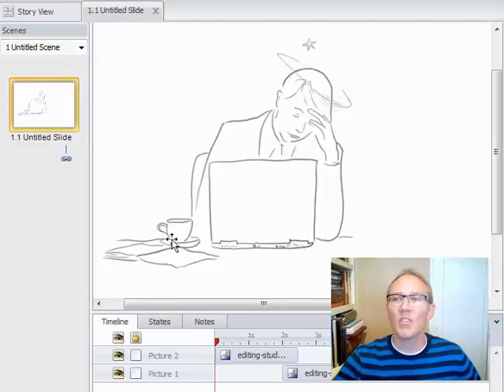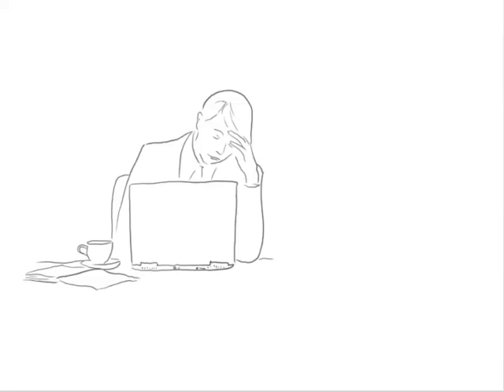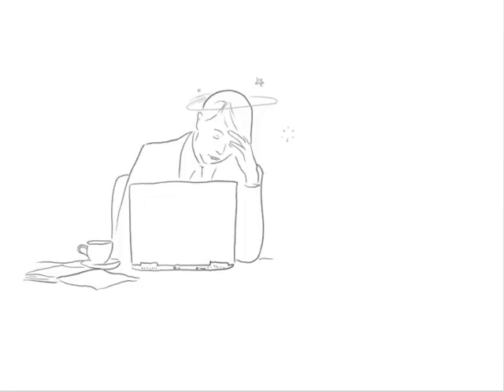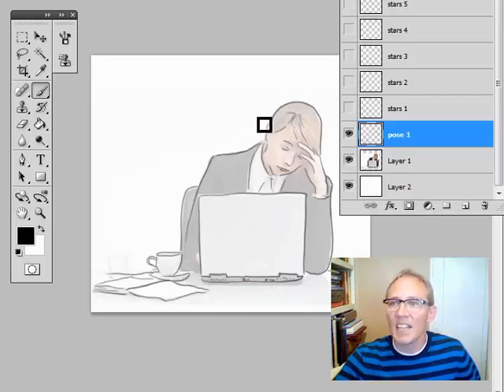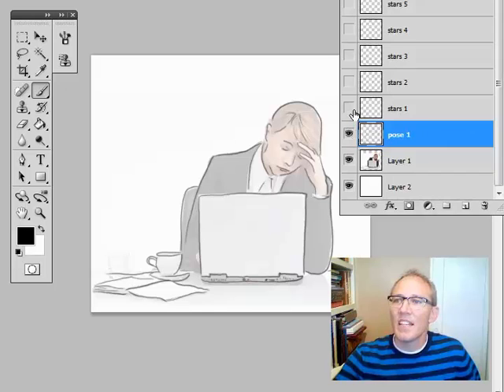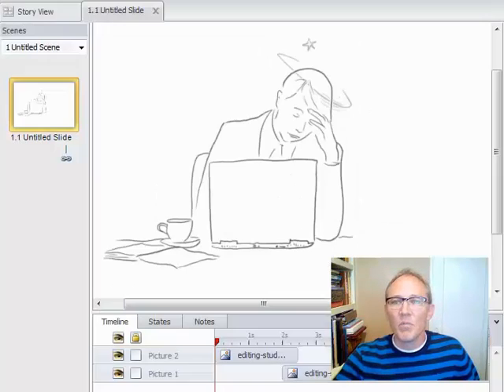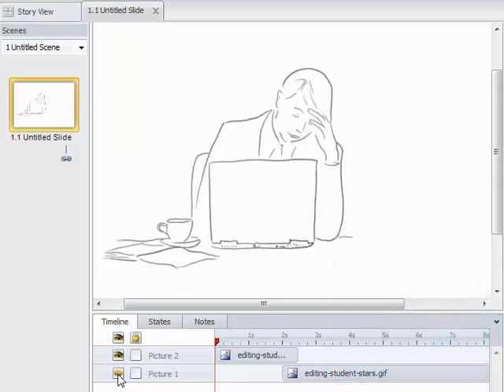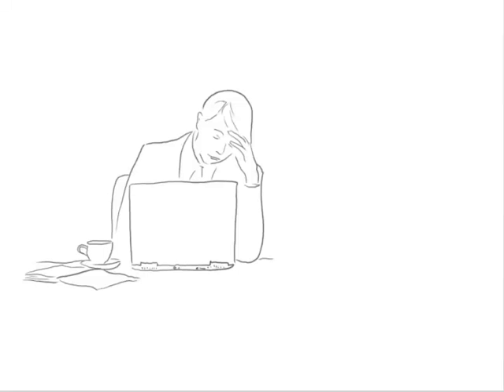Webcam Video in E-Learning Challenge #49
Here's my entry for Articulate E-Learning challenge #49 using webcam video.

I chose Option 2: Open with full webcam and lower thirds to include your name and website.  Show us what you’re currently working on. Open a project and share a peek at a project or share an e-learning tip.